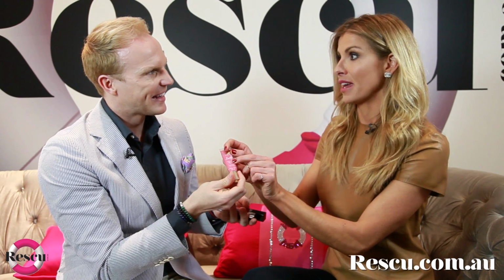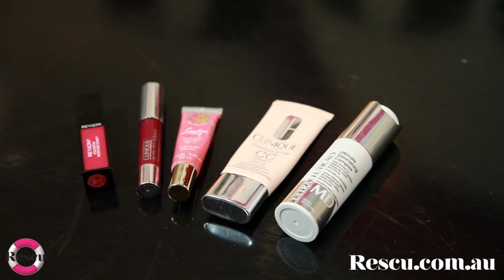Laura Csortan Opens Up Her Beauty Bag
Laura began her career as both Miss Universe and Miss World Australia finishing top 5 in both competitions and winning Miss Congeniality at Miss Universe.

Laura’s warmth and quick wit saw her go on to become one of Australia’s leading TV presenters with an enviable television resume.

She reveals the makeup products she can't live without in the beauty bubble with Michael Brown.